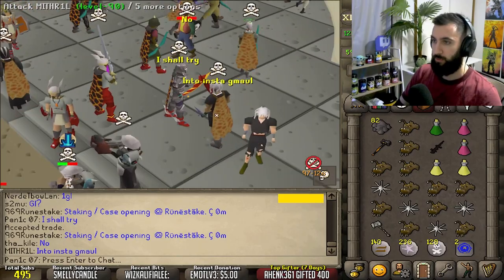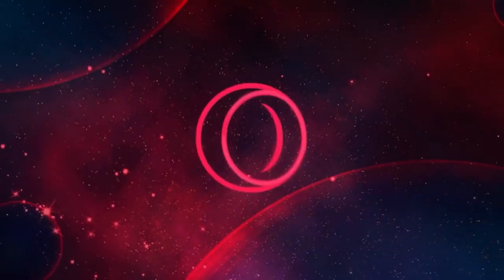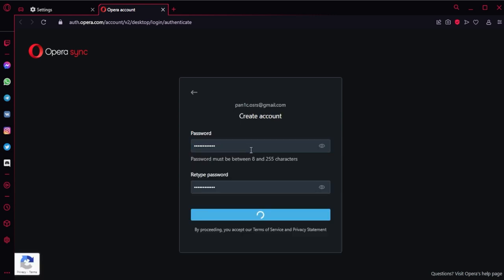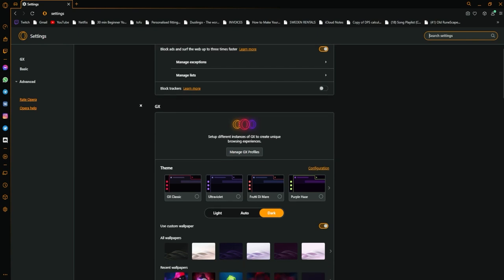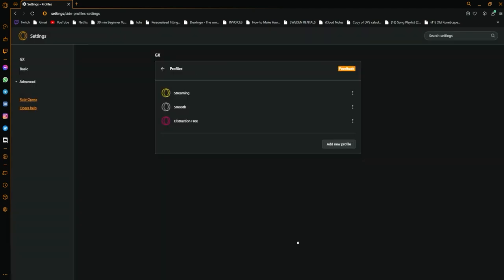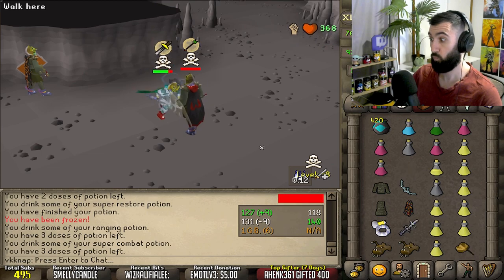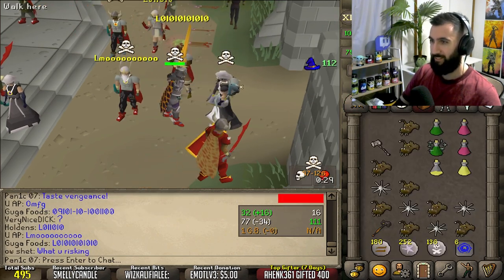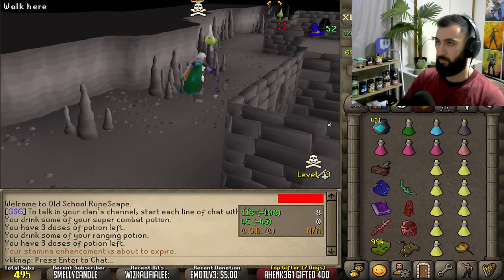ITS JUST TOO EASY...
🕹 Join the millions of gamers optimizing their setup with the Opera GX browser.